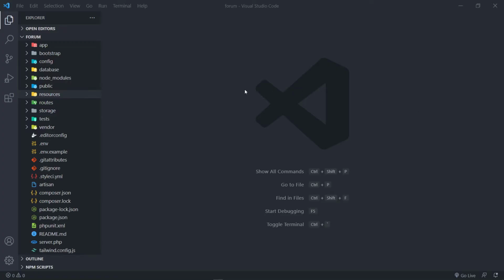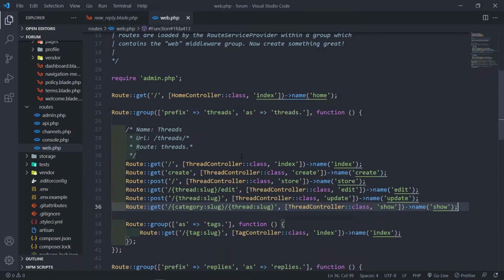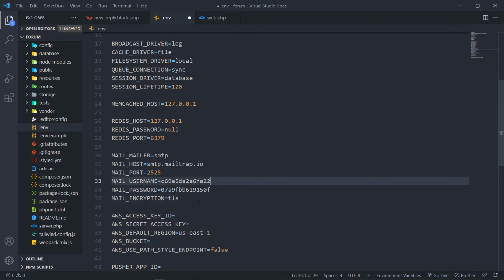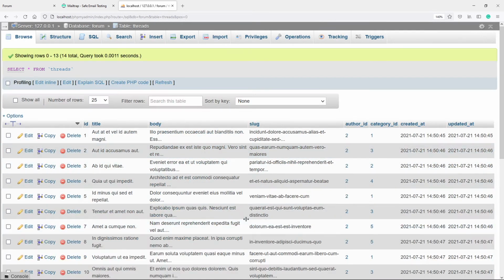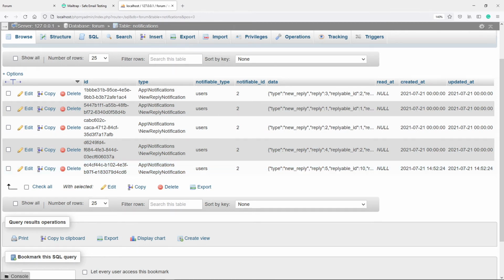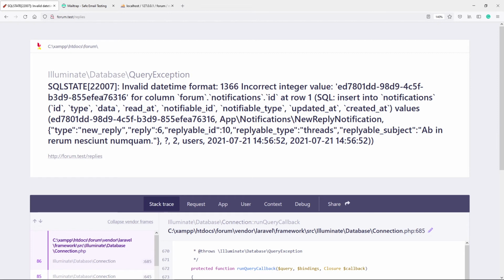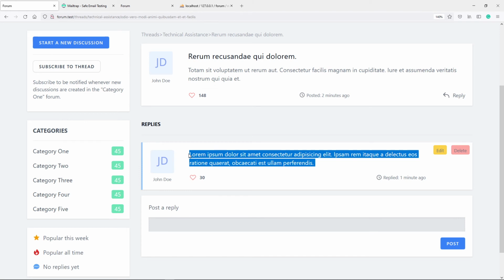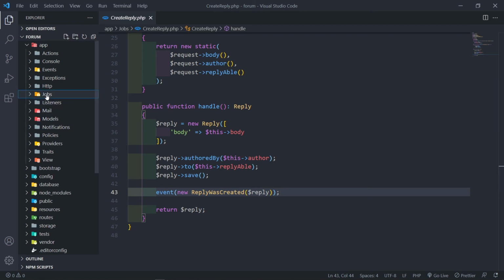Create a forum with Laravel 8 | Add Mailtrap and some refactoring | Part 55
In this lesson, we will add Mailtrap to our Laravel application and add the event to our CreateReply job.

Timestamps:
0:00 Introduction and setup
0:41 Update Notification migration
1:51 Update Notification seeder
2:23 Update our email view
3:47 Setup Mailtrap
5:47 Reseed database
13:01 Add event when Reply is created